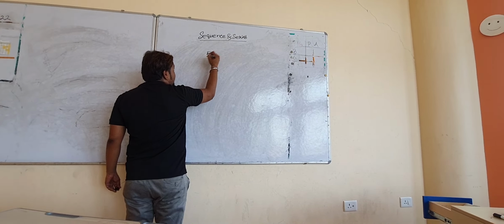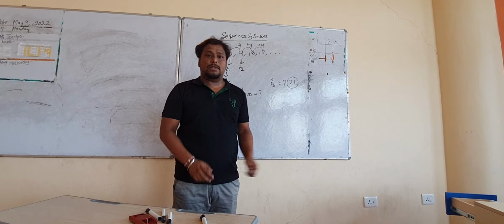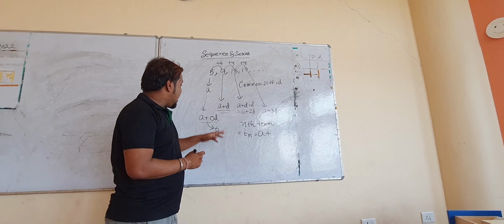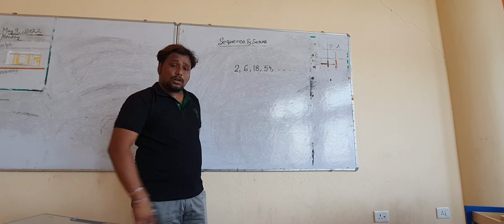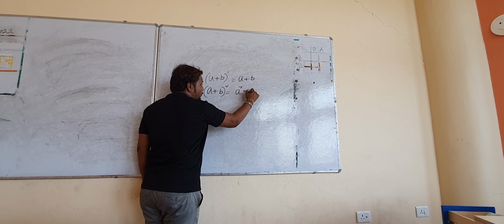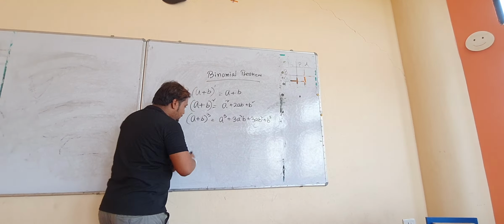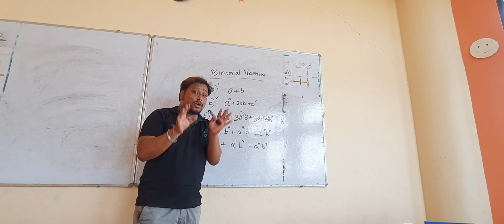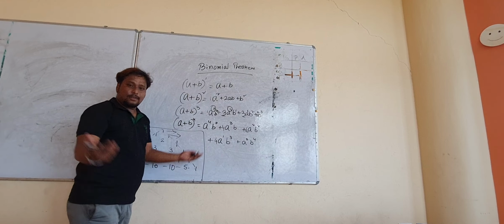Maths Demonstration on foundation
Introduction to Sequence Series And Binomial Theorem